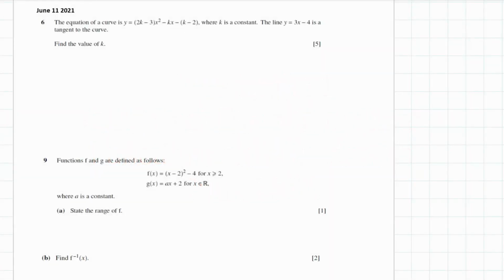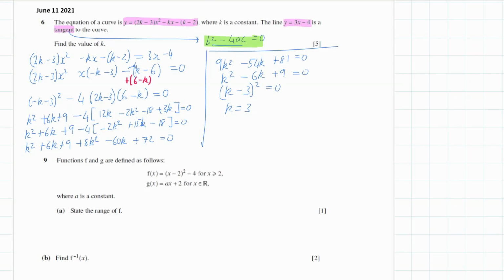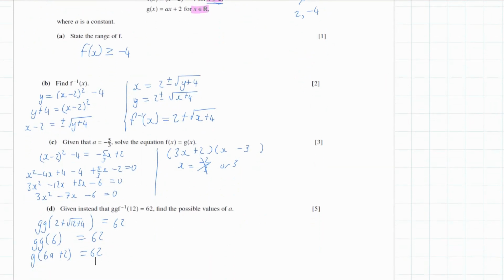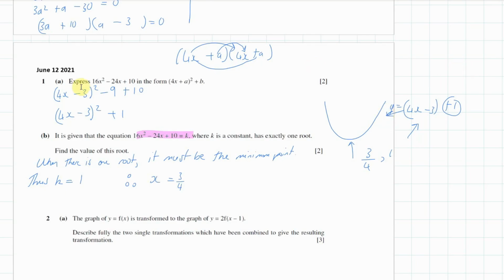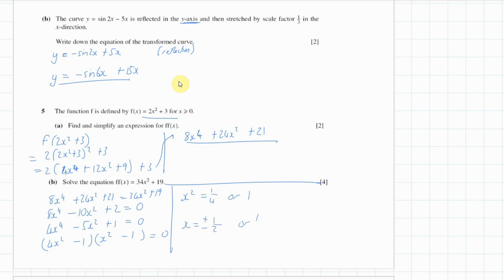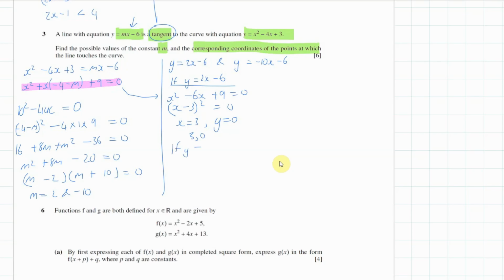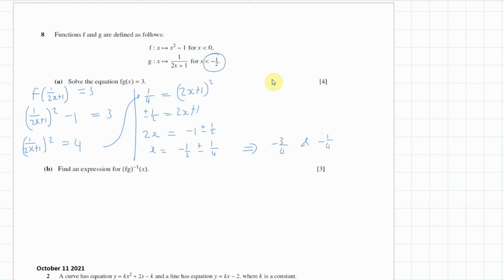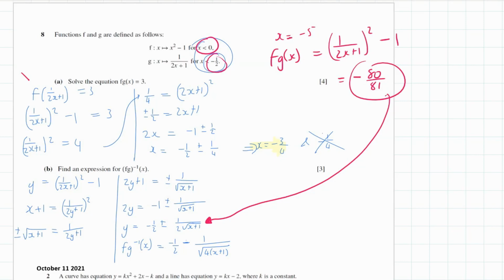Functions and Quadratics Questions from PM1 Exams June 2021 series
This is a tutorial going over past exam questions on functions and quadratics for the Cambridge Pure Maths 1 course. The questions come from the June 2021 series.